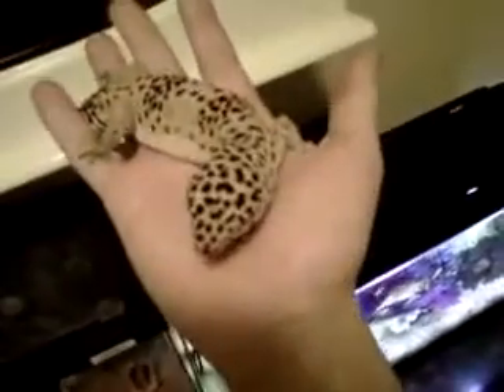Leopard Gecko Habitat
My Leopard Gecko Alice (in Chains) & her 20gal habitat. If you have any questions on the care of these animals just ask.